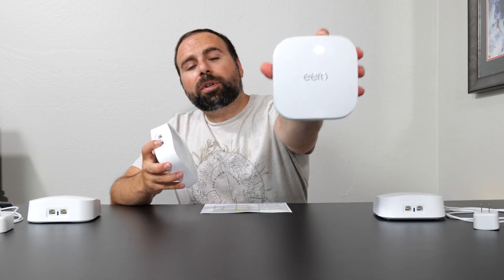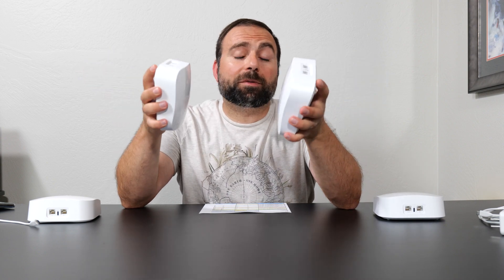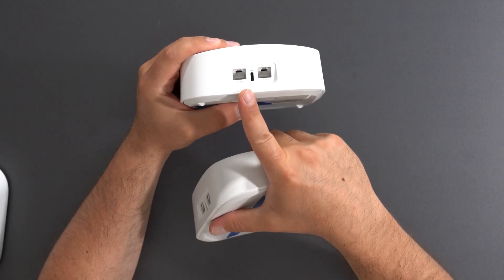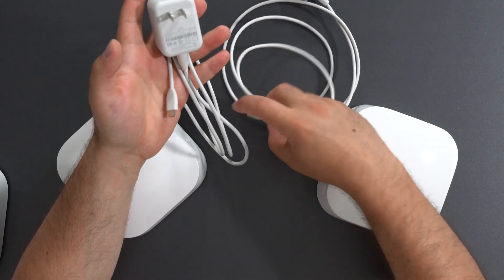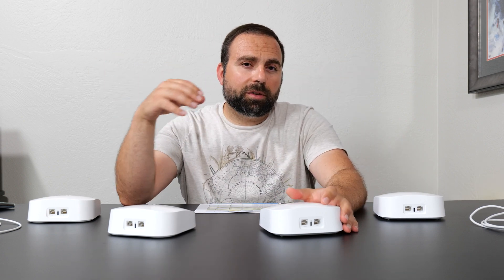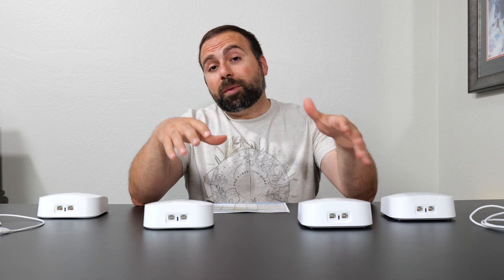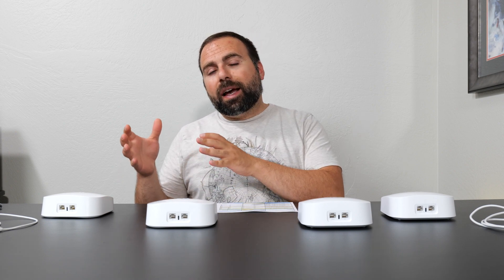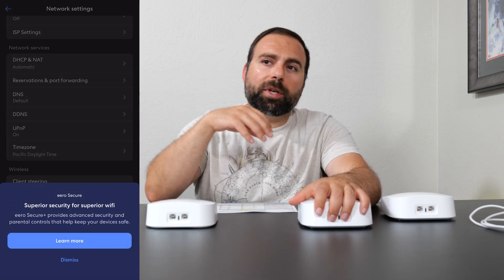eero Pro 6E vs eero Pro 6 Review | Speed Tests, Range Tests, Eero App and Much More ...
A full comprehensive review of the eero Pro 6E vs eero Pro 6. Speed tests (wired and wireless backhaul), range tests, eero app, AX4200 vs AXE5400. WiFi 6 vs WiFi 6E and much more. Testing environment consists of iPhone 13 Pro Max, Samsung Galaxy S22 Ultra and Google Pixel 6 Pro.

eero 6+

16 Port Gigabit Ethernet Switch
8 Port Gigabit Ethernet Switch

Timeline
00:00:00 - eero Pro 6 vs eero Pro 6E
00:01:02 - eero Pro 6 vs eero Pro 6E Specs
00:02:03 - eero Pro 6 vs eero Pro 6E Ports
00:02:45 - eero Pro 6 vs eero Pro 6E Power Cable
00:03:46 - eero Pro 6 vs eero Pro 6E Internet Speed Test
00:04:48 - eero Pro 6 vs eero Pro 6E Local Speed Test - Single Router
00:05:31 - eero Pro 6 vs eero Pro 6E Local Speed Test - Wired Backhaul
00:07:36 - eero Pro 6 vs eero Pro 6E Local Speed Test - Wireless Backhaul
00:08:20 - eero Pro 6 vs eero Pro 6E Range Test
00:09:19 - eero App
00:10:13 - eero Pro 6 vs eero Pro 6E Review